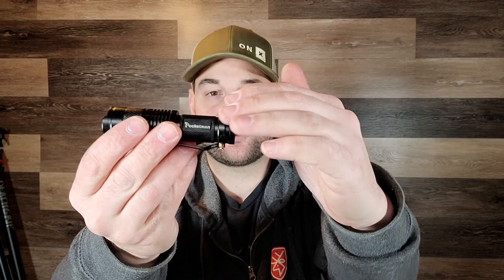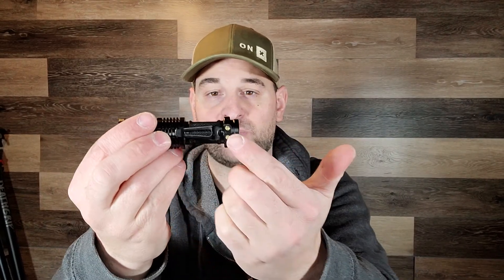Cree pocketman LED light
Today for you on the Daily Grind we have a review of the Cree pocketman LED light.

Daily Grind Reviews is a product of Pure Wyoming Productions LLC.